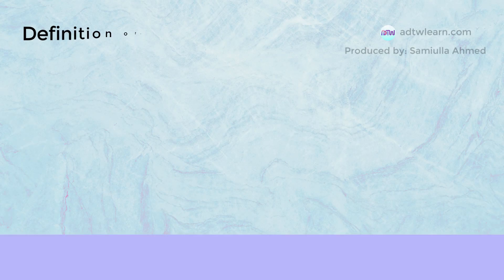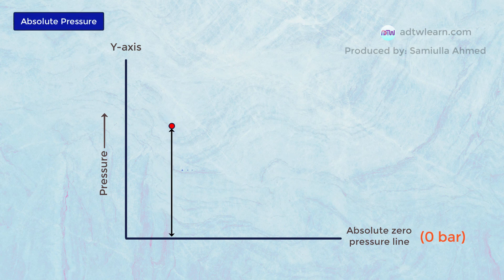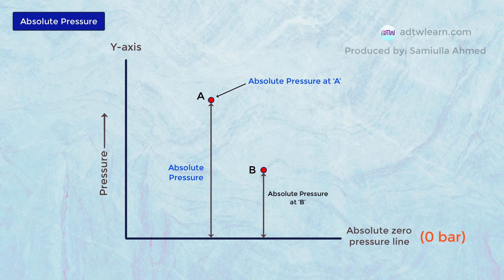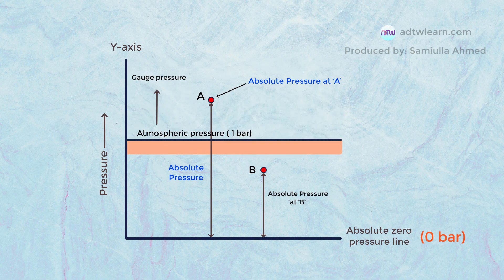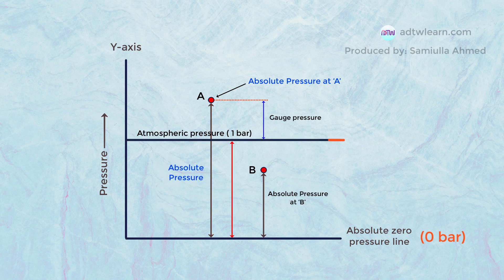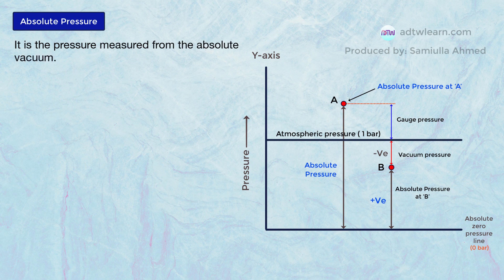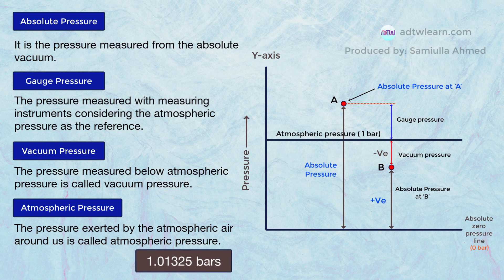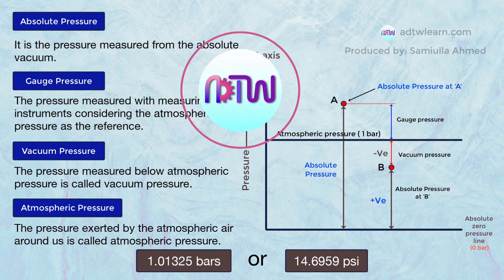Defination of Absolute pressure, Gauge pressure, Vacuum pressure & Atmospheric pressure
This Video explains the definitions of absolute pressure, gauge pressure, vacuum pressure and atmospheric pressure.

Definition of Gauge pressure,
Definition of Absolute pressure,
Definition of Vacuum pressure,
Definition of Atmospheric pressure,